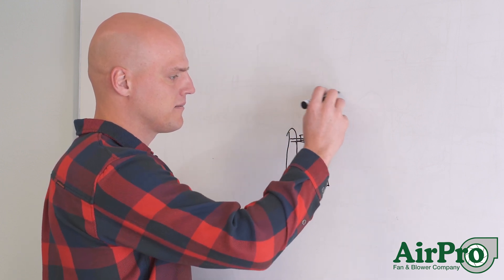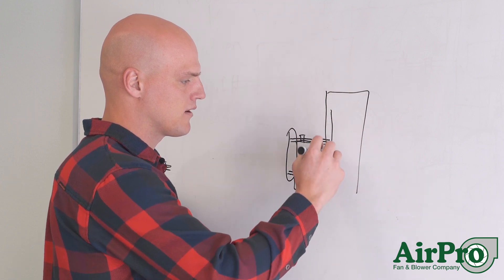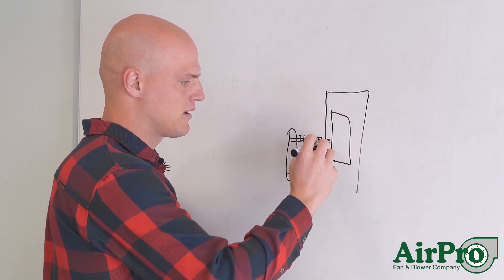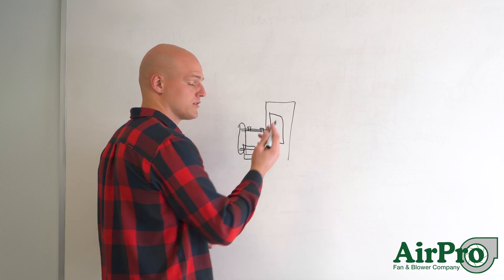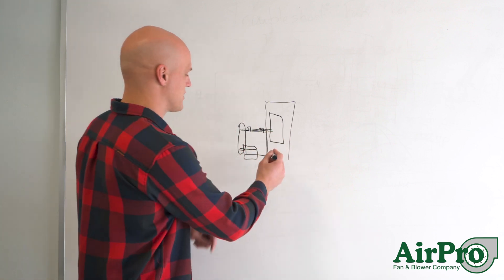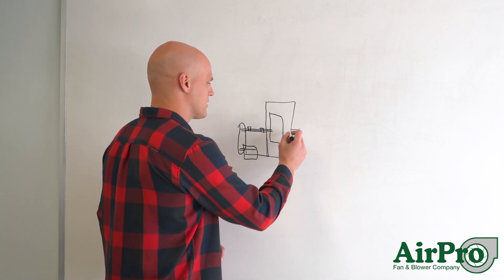Why Should You Balance Your Fan After Installation?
We all feel a little worse for the wear after a long road trip. Why take your chances on a balancing act with your newly shipped industrial fan?

AirPro Sales Manager / Senior Application Engineer Chet White shares why it’s so important to balance your fan after installation in this quick whiteboard video.

Full Transcript:

You received a brand new fan. It’s shiny and looks really great. You’re about to plug it into your industrial application, and two days from now it’s going to be real dusty, messy, and hopefully running forever.

So why,, at startup, should you balance a fan? It’s a question I get a lot. “I got a brand new fan - you guys are supposed to balance it.” And the answer to your question, we do balance it. But what can often happen between shipping and your receiving, that fan is handled. There’s no way we can absolutely guarantee that there weren’t problems in the handling of the fan that have caused it to come out of balance from how we shipped it.

So the main reason why I recommend you balance fans at startup is so you can spend a little bit of money getting someone in to balance the fan so you don’t have to spend a lot of money dealing with problems that come with operating an unbalanced fan. Now, I’ll admit, most customers do not balance fans at startup, and most of the time it’s OK. But, there have been times… let me demonstrate this real quick.

 You receive a fan and you have a shaft and bearing, let’s say it has a belt drive coming off of it, a motor (that’s actually not a very good motor, but you’ve got the motor) and you’ve got the fan  (not very central to the fan but oh well, you get the picture). You’ve received the fan, here’s your inlet, and a lot of fans have a bushing connection on the end of it. And what we’re going to do is take a bushing and we’re going to install the wheel to the shaft using a bushing, and so when we torque that thing down, it’s three screws or three bolts a lot of times, and we’re torquing down right here to connect your bushing to your shaft, we’re torquing that down.

Well, say again, as this fan is being shipped, the shipper drops it, but not bad enough that there is any structural damage that you can see, but it was bad enough, maybe it just shook this enough, that it loosens one of the bolts. The last thing you want when you fire this thing up is to find that you’ve got a shaky bolt, your bushing coming off, and your wheel just free spinning inside that housing, because a lot of damage can come from that. That’s one reason you balance after you receive the fan.

Another is if it is out of balance, now you fire it up and run it at high vibration levels, and at high vibration levels, one of these two bearings is likely to fail sooner than you want. If one bearing fails, the other bearing often fails. If the other bearing fails, if your inboard is the one that fails, your shaft can drop, your wheel can contact your cone, and now you have a situation where you have to replace the cone, the wheel, the bushing, the shaft, and the bearings. I promise you that is a lot more expensive than just getting your fan balanced at startup. So I recommend and highly suggest you balance your fan at startup.

LET’S CONNECT!